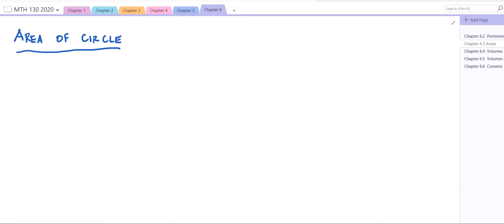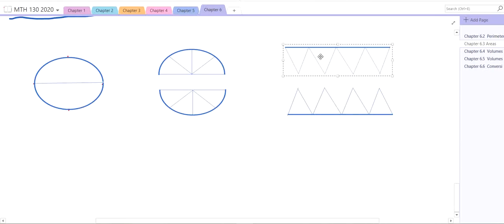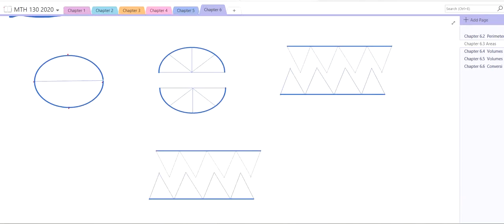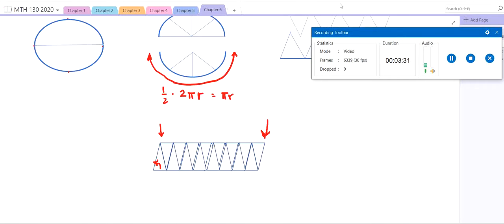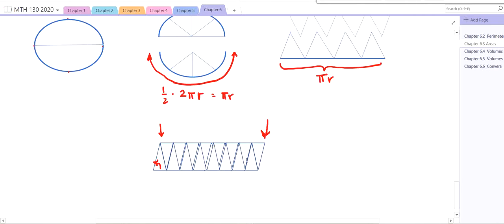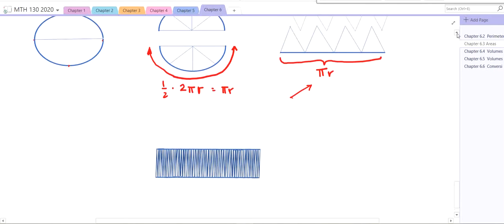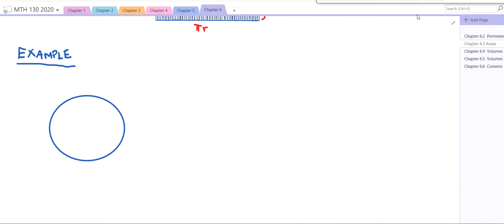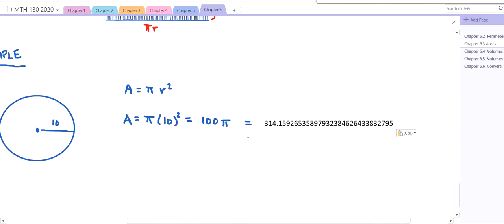MTH 130 Area of Circle 6 3